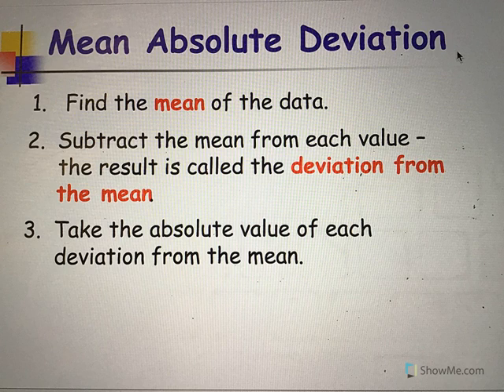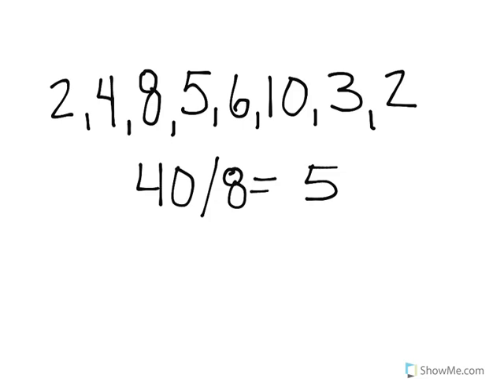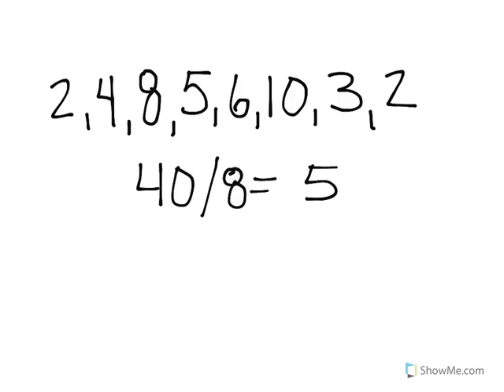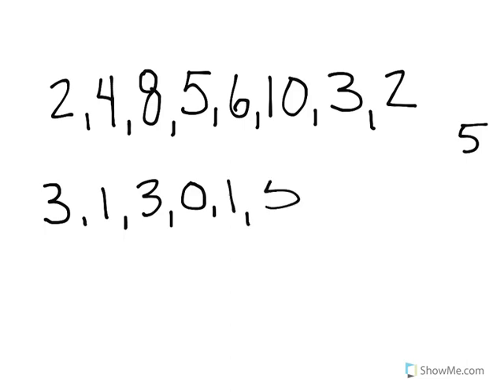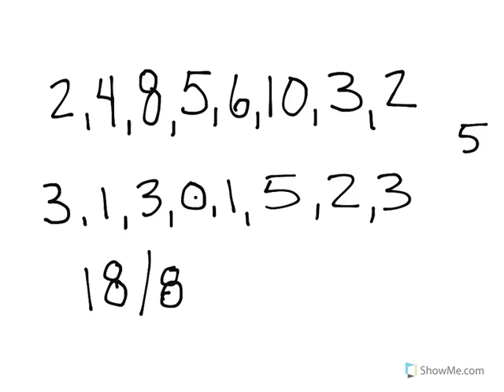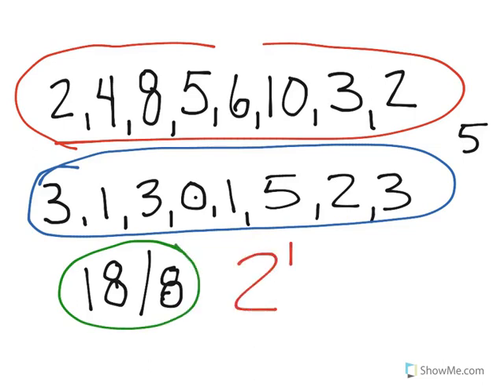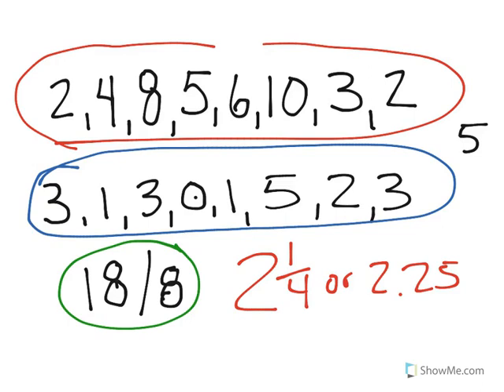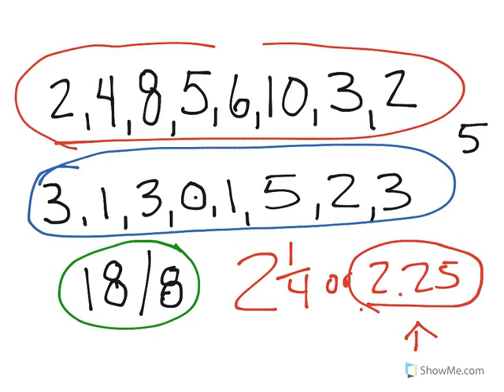Mean Absolute Deviation